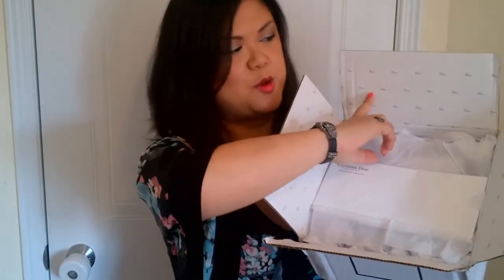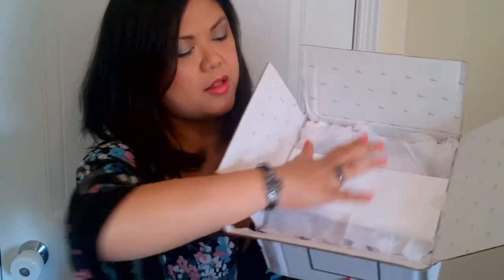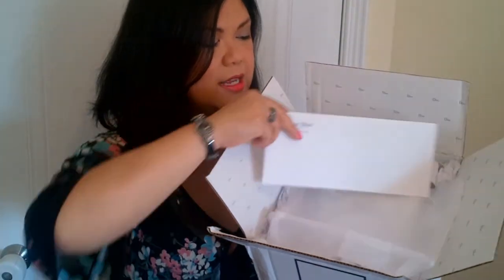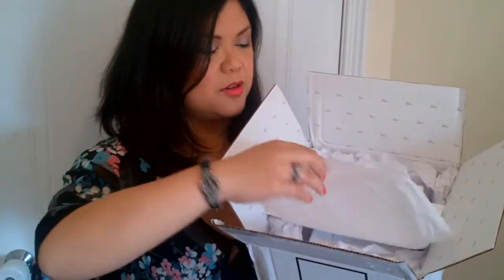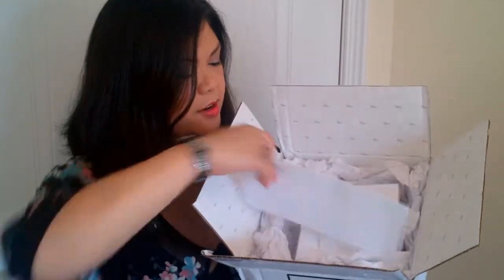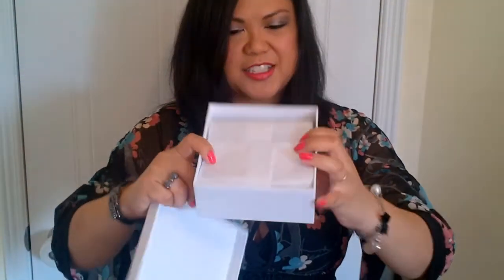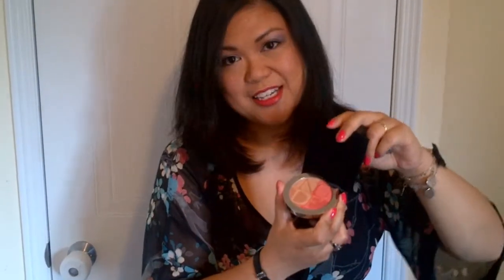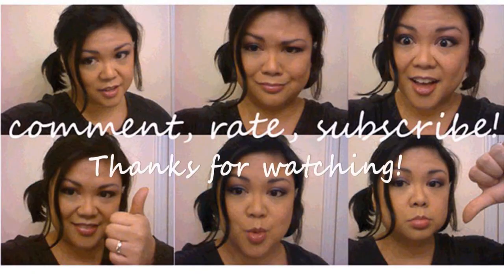Rewind:Dior Secret Admirer Unboxing June 2013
Dior Secret Admirer Unboxing June 2013

My 6th monthly unboxing of a mystery Dior beauty item. This is the result of having participated in the Dior Auction 2012. This is an exclusive annual charity auction. 100% of the proceeds from this auction go to the Look Good Feel Better Organization.

You must be a Dior Diva to participate. This program is available to residents of the U.S. & Canada, for full details on how to join

Here's a site I found that talks about the Dior Auction in more detail & gives information regarding last year's auction items